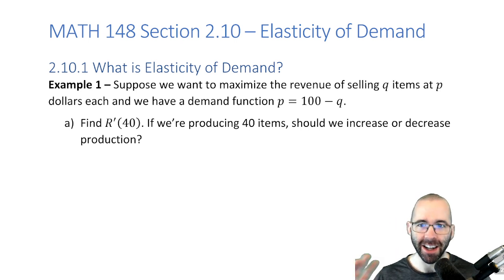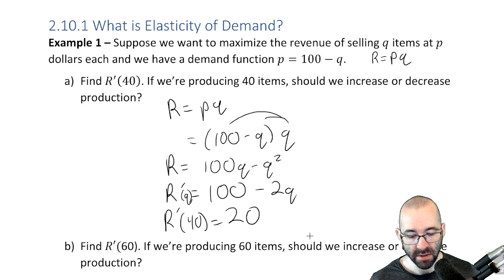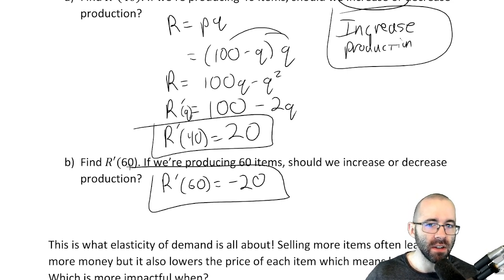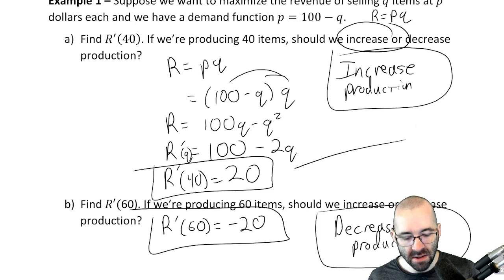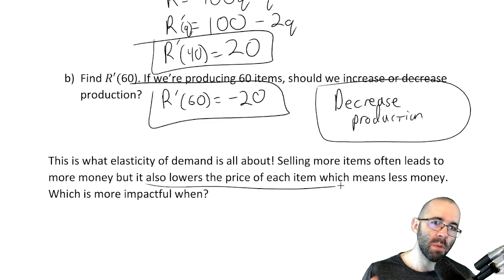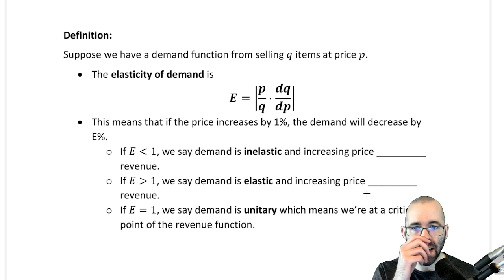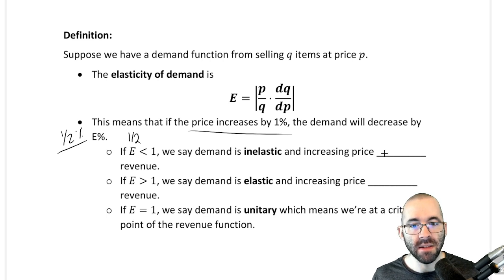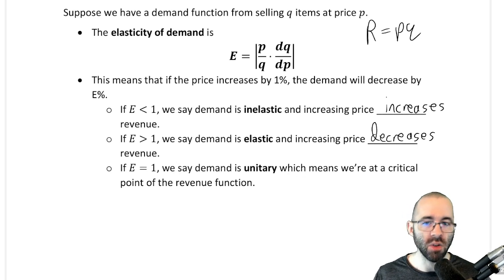2 10 1 What is Elasticity of Demand